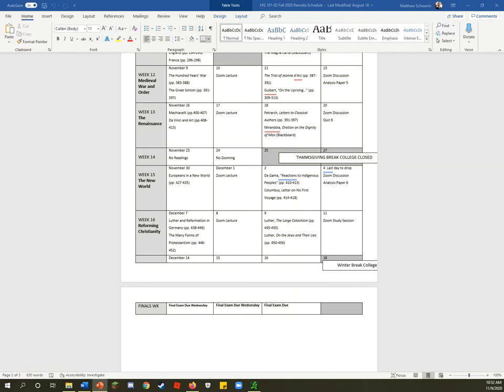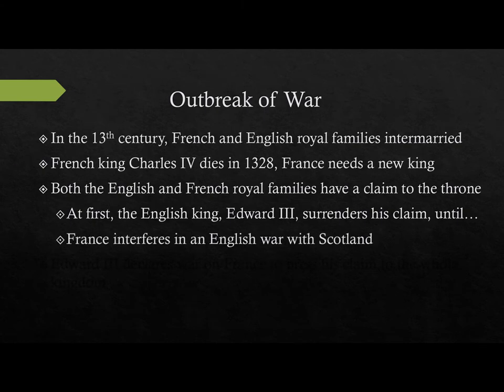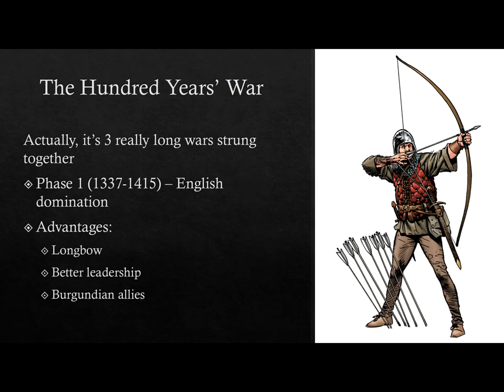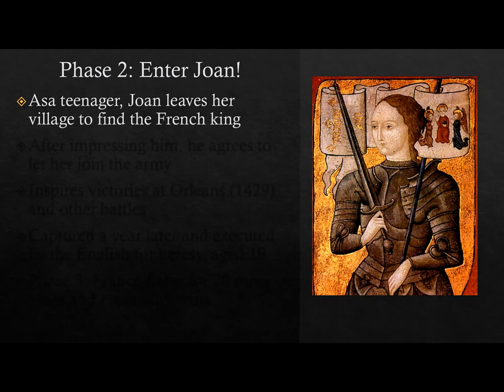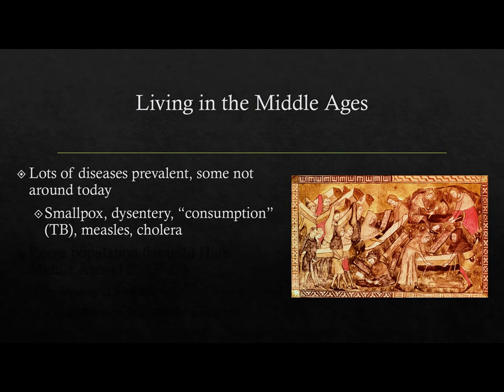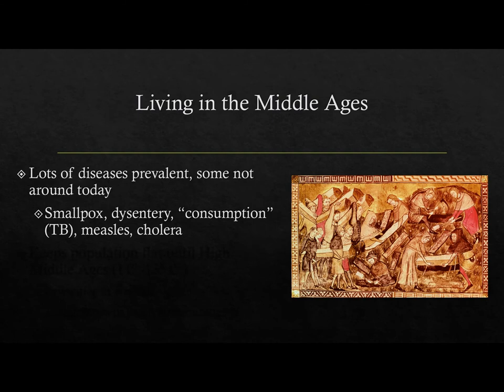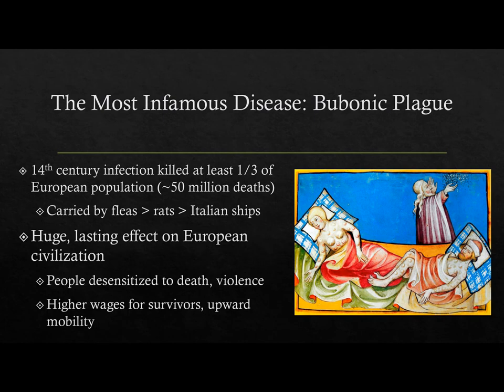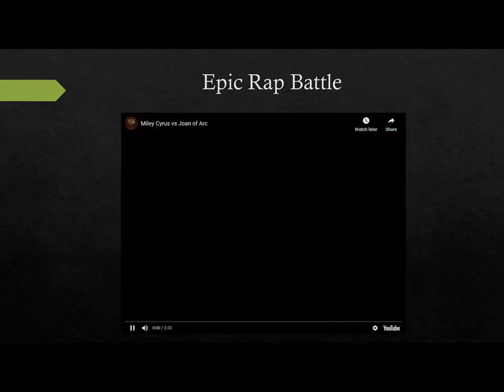Week 12 Mini-lecture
On the 100 Years War, Joan of Arc, and the Black Death pandemic (!)